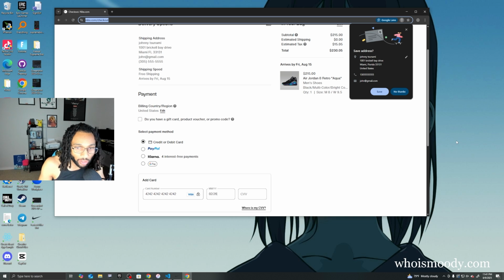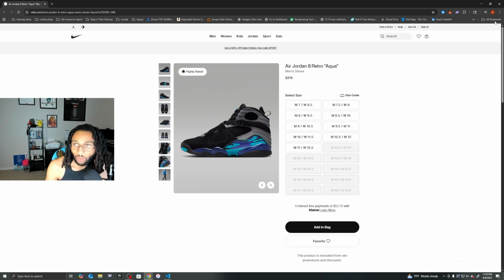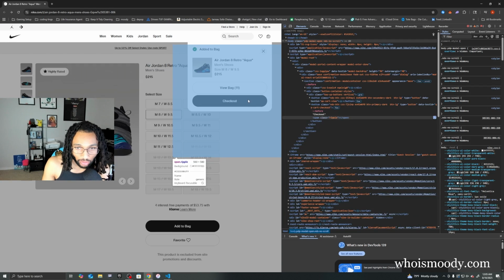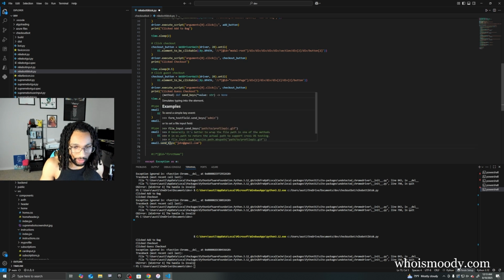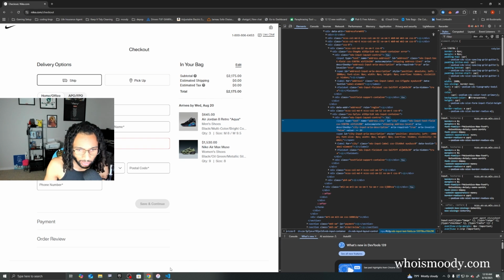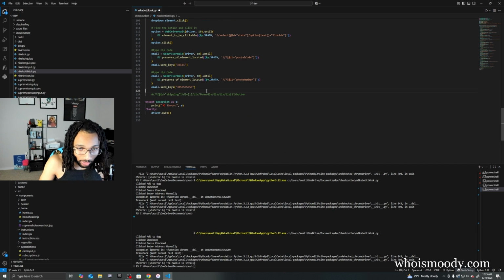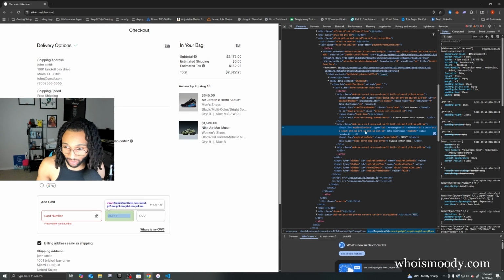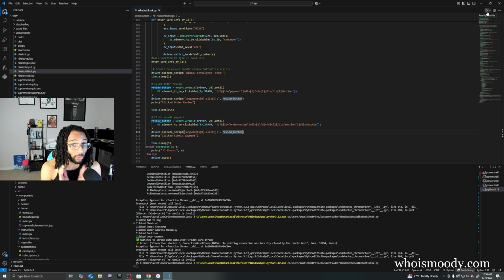How to make a Nike Sneaker Bot using Python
In this video, I show you how to create a Nike Sneaker Bot using Python.